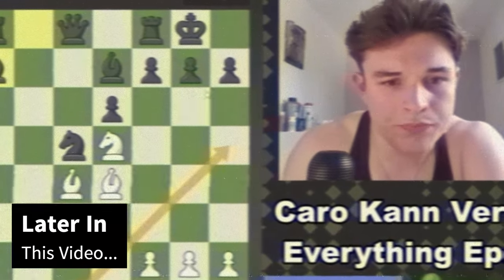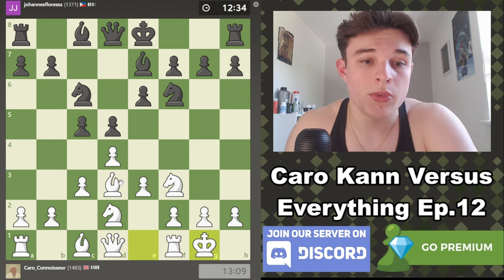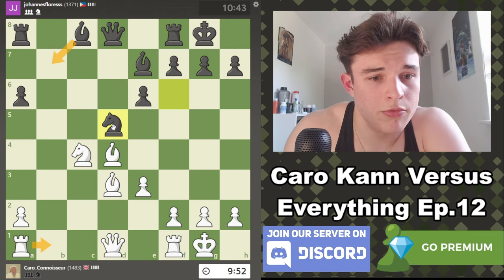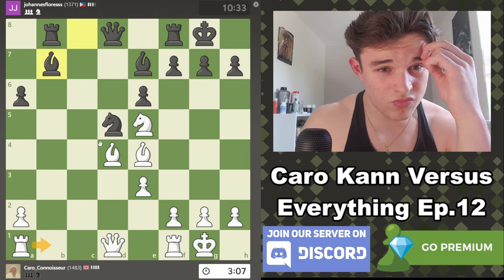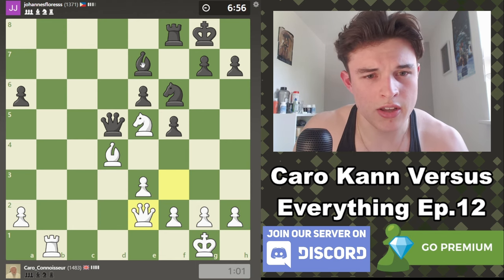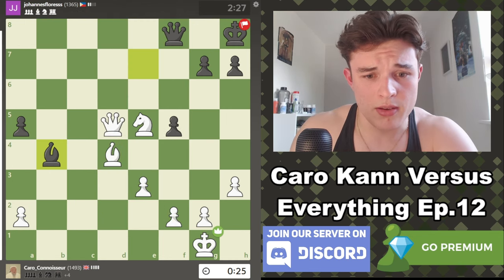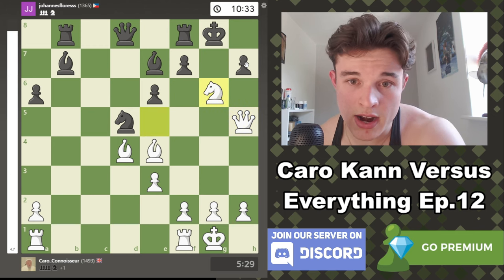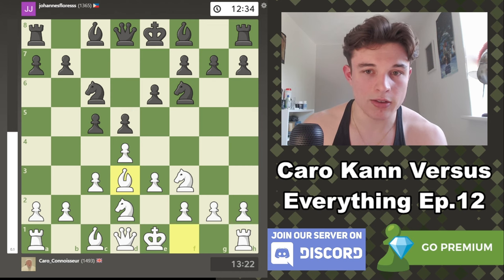We're ALL Overlooking The Colle System...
Episode 12 of the Caro Kann vs Everything series is here and I play a Colle System in today's game because I think it's incredibly similar to the Caro Kann Defense whilst ensuring it's not too London-esque with Bf4. I might start playing the Colle System more myself since it seems really fun and very solid, also similar to the Caro / Slav defense in many ways so could help to keep studying openings to a minimum - hope you enjoy!

Timestamps:
0:00 Teaser
0:21 Intro
01:20 Game Starts
38:26 Analysis Starts